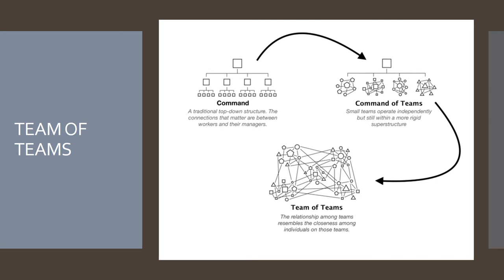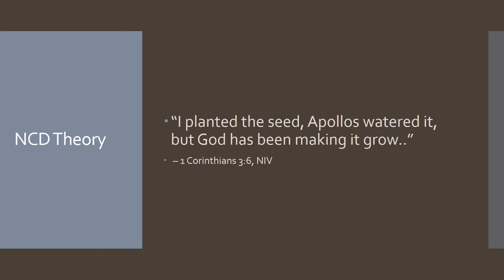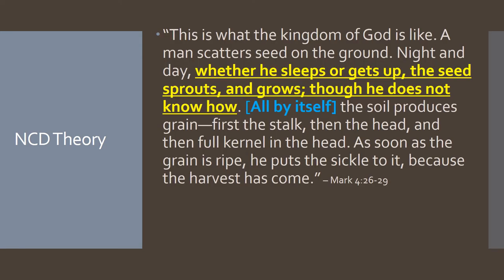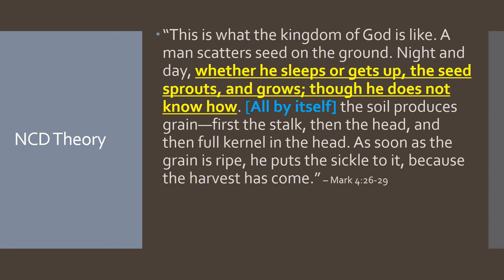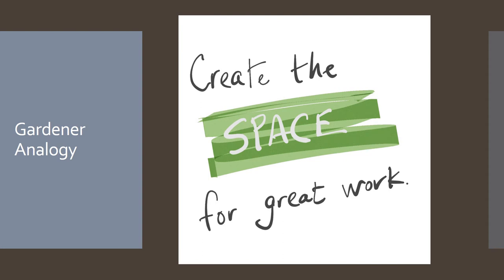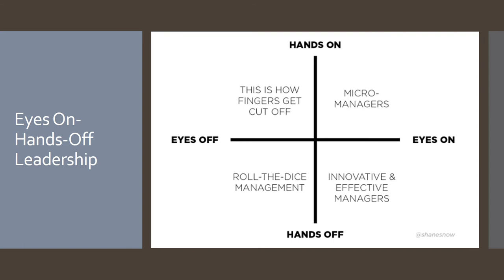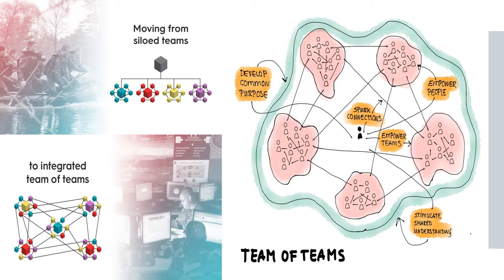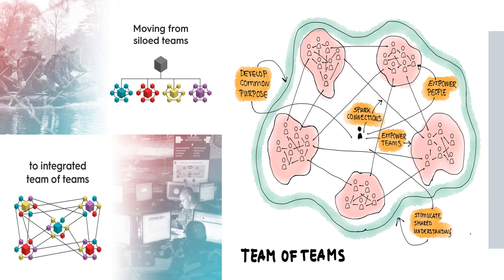LEA560 Lecture Four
LEA560: Lecture Four The Gardener Analogy of Leadership